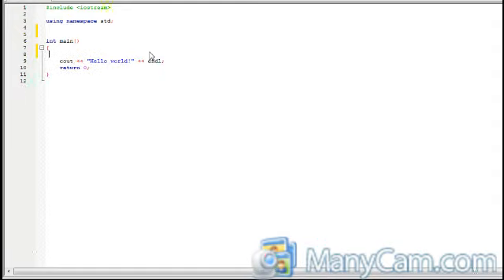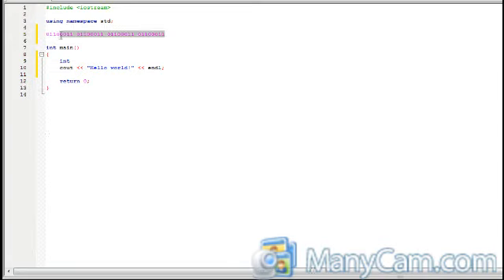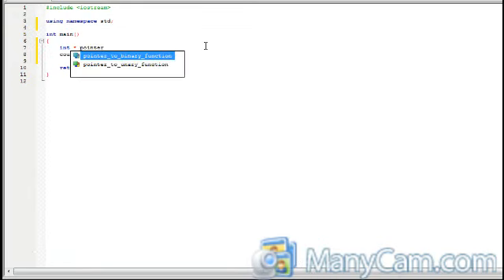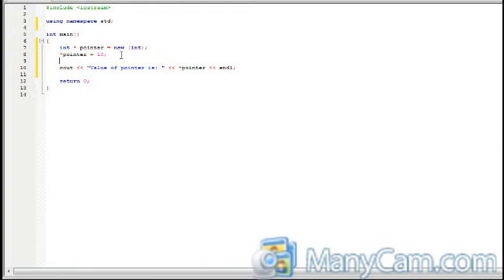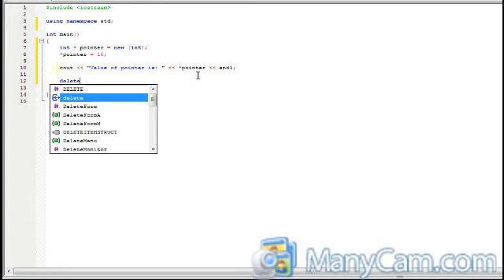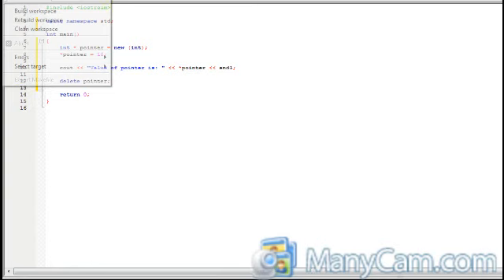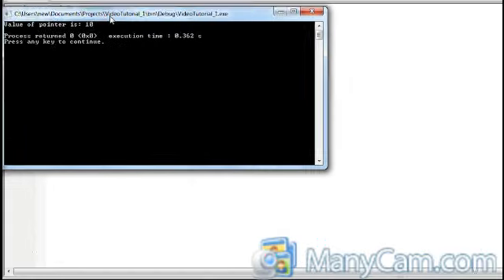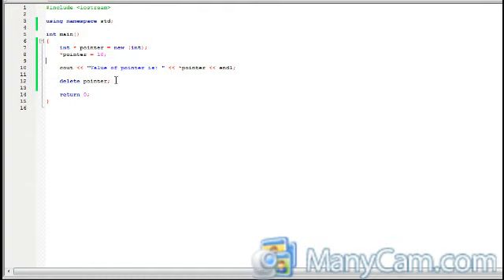tut 1 C++ stack and heap variables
I'm trying a series of tutorials starting with the "how and why" behind the scenes stuff, trying to make it clear enough for someone with some or little experience. I am tired of seeing books skip this stuff, and I myself didn't know that certain things "were just integers" until way later. I want to help people change this so people become better coders